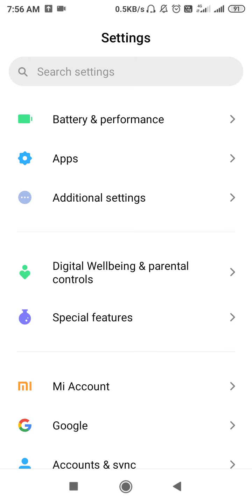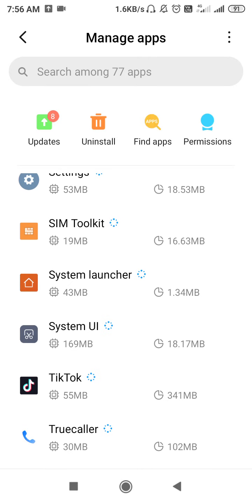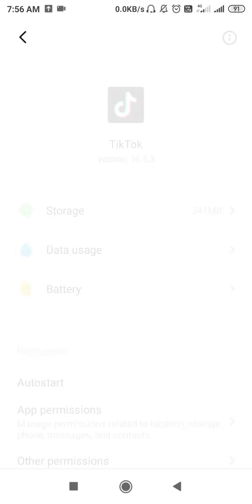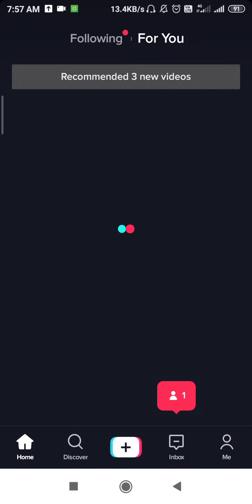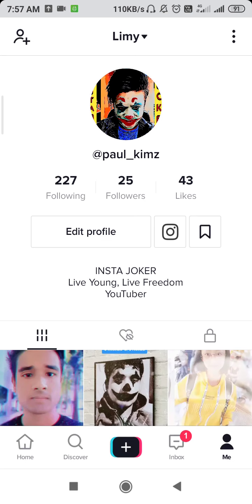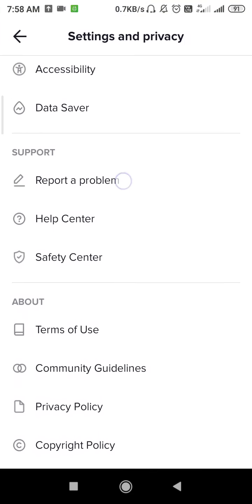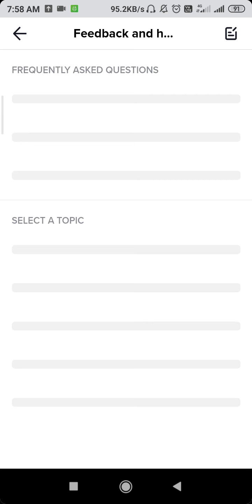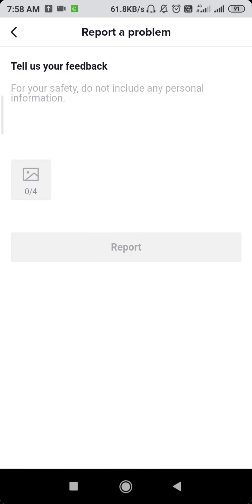Tik Tok My Sound Problem Solved